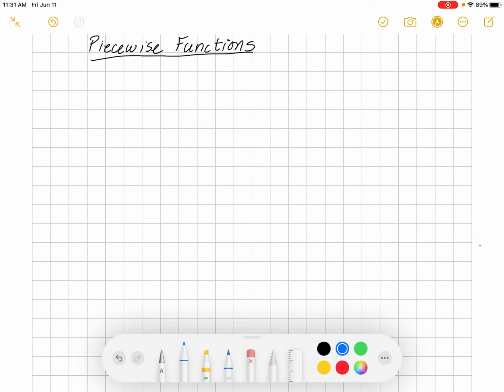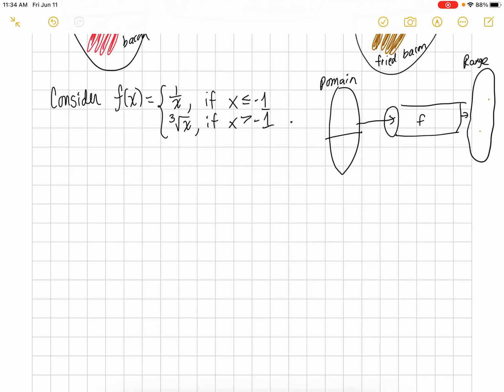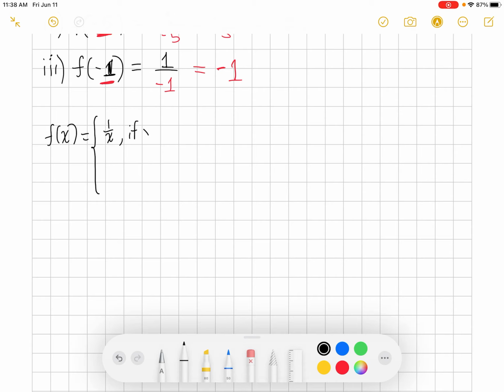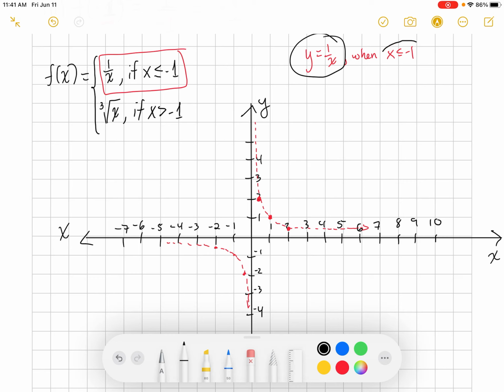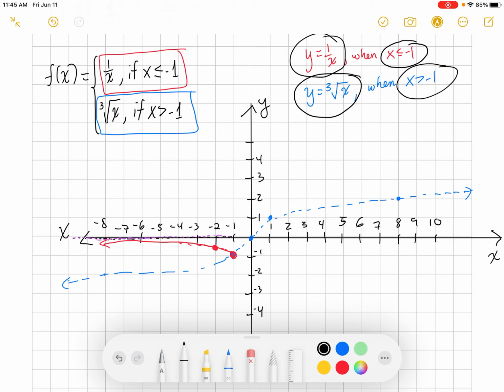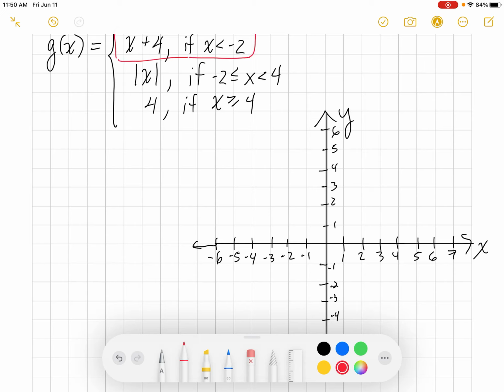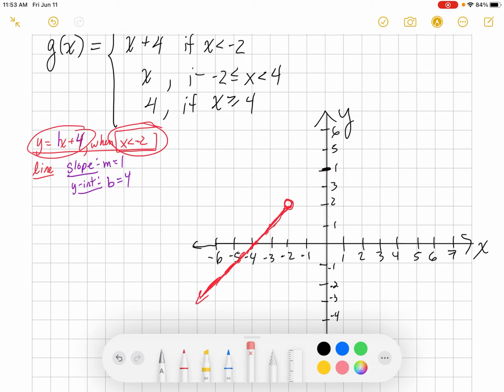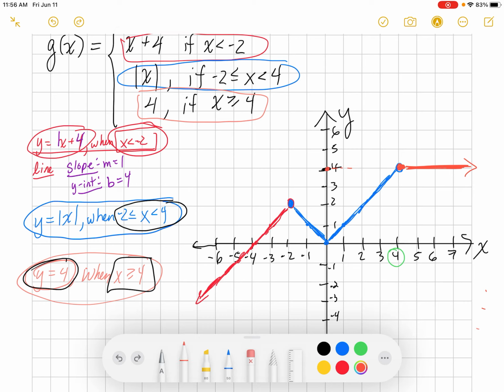2.4 - Library of Functions and Piecewise Functions, part 2